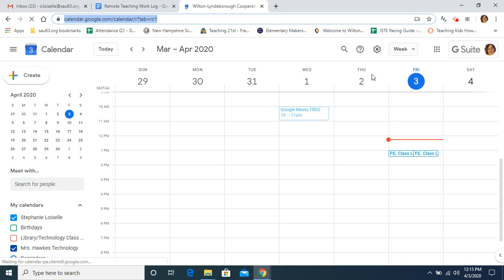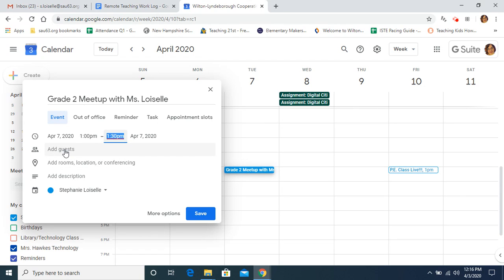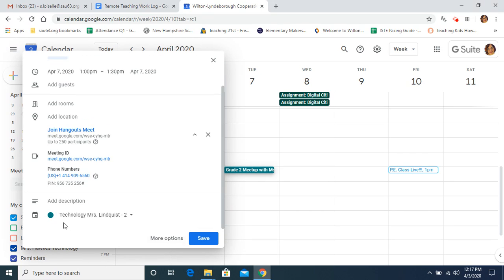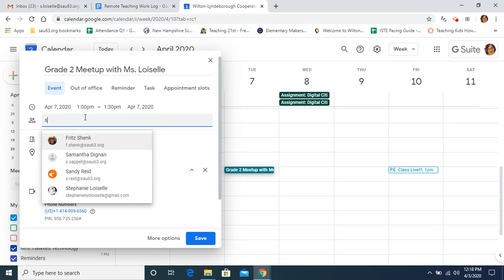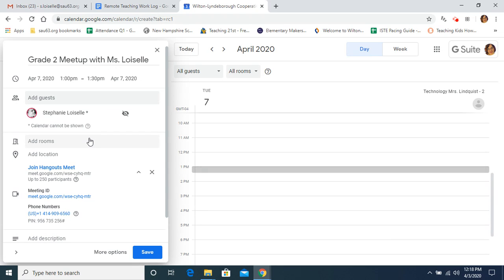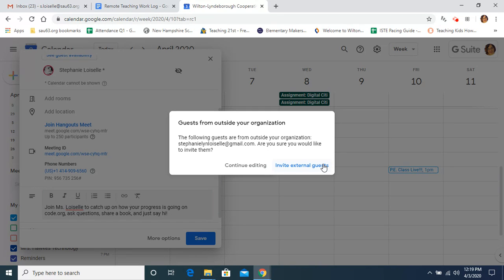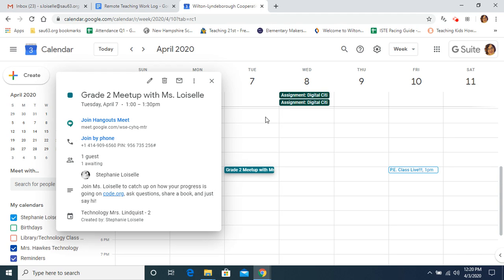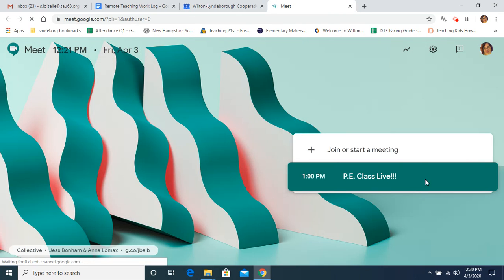Google Meets without Classroom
Scheduling and Inviting students to Google Meet without the use of Google Classroom.